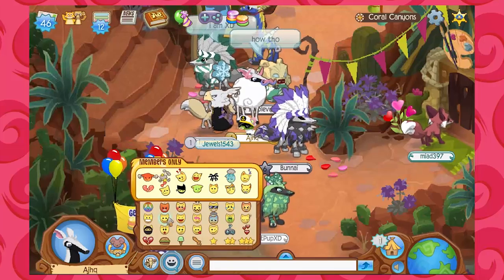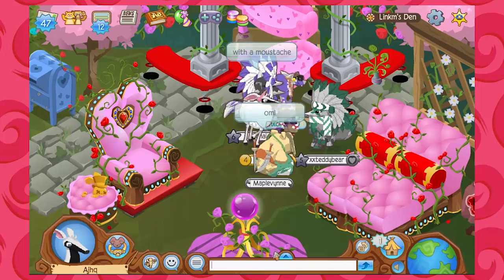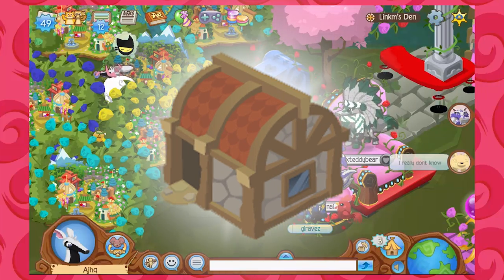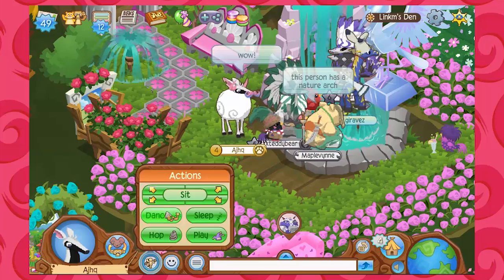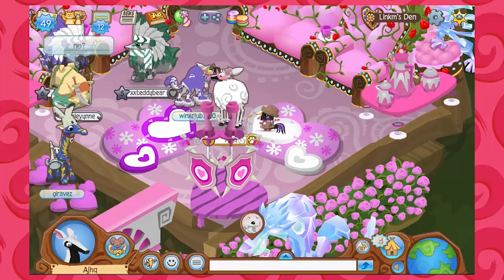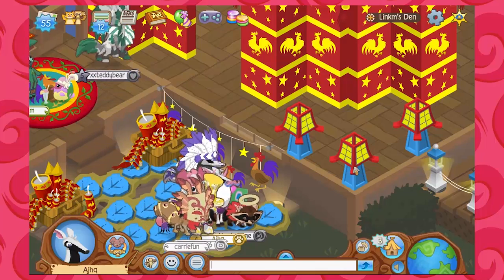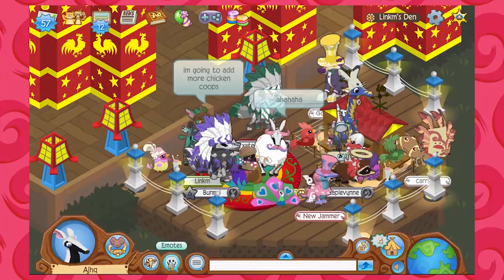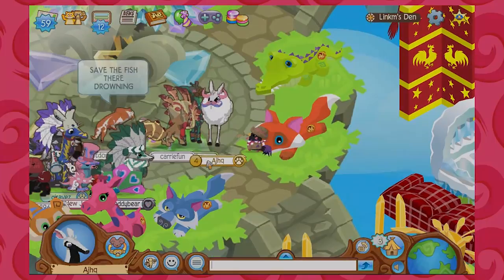Tallest Friendship Day Chocolate Pyramid On Record!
Friendship Day is just around the corner! Join us as we tour an amazing Friendship Den decorated by LinkM! Do you have an amazing den, or know of one?  Nominate a den in the comments below; featured dens receive an Epic Den Plaque!